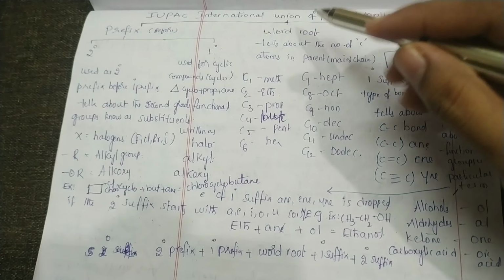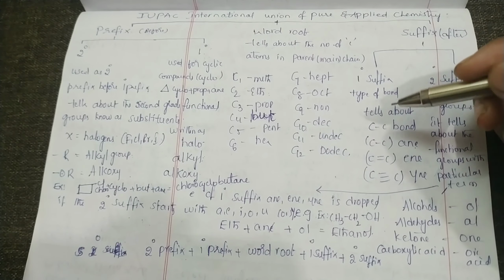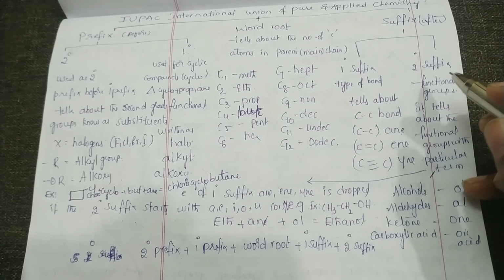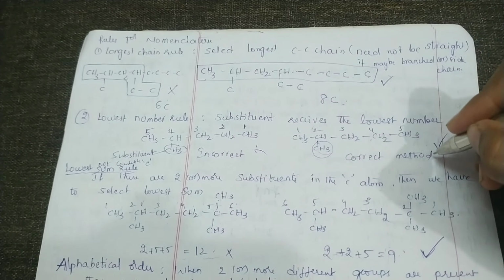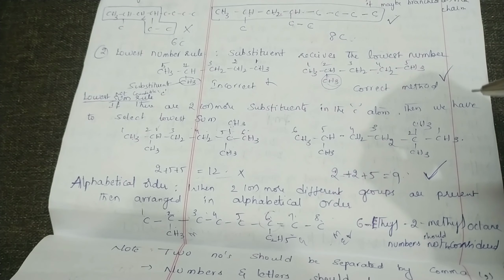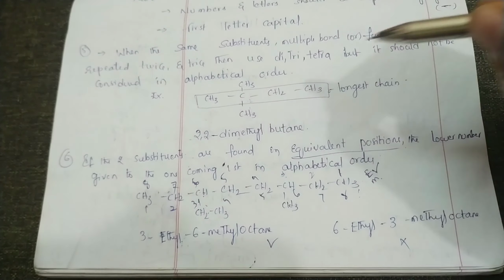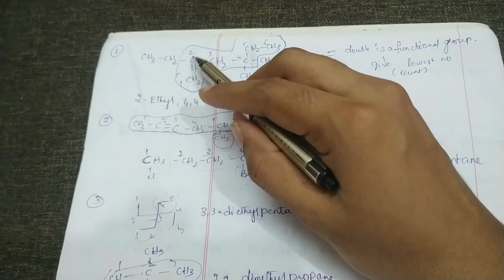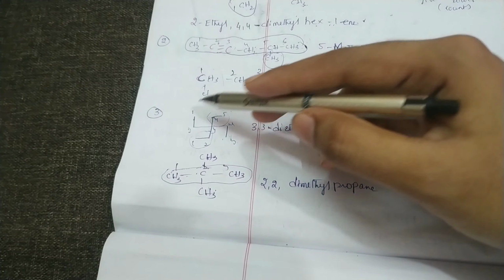Carbon and its compounds class 10 in chemistry|Iupac nomenclature in organic chemistry